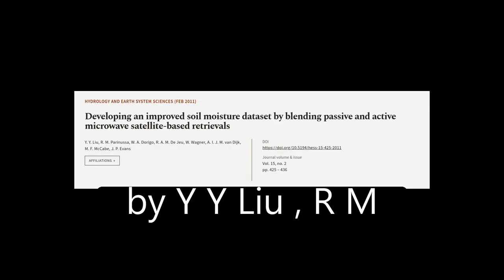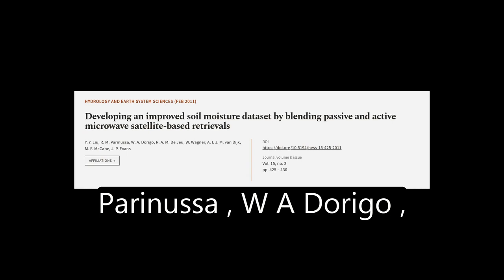Developing an improved soil moisture dataset by blending passive and active microwave... | RTCL.TV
### Keywords ###

### Article Attribution ###
Title: Developing an improved soil moisture dataset by blending passive and active microwave satellite-based retrievals
Authors: Y. Y. Liu, R. M. Parinussa, W. A. Dorigo, R. A. M. De Jeu, W. Wagner, A. I. J. M. van Dijk, M. F. McCabe ,and J. P. Evans

### Video Timestamps ###
0:00:00 - Summary
0:01:05 - Title
0:01:11 - Tail
0:01:15 - End